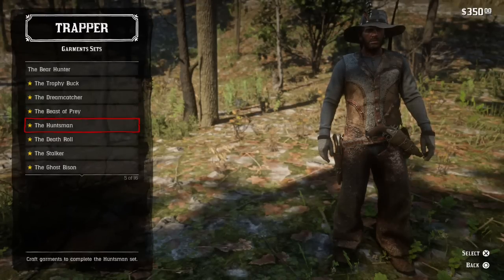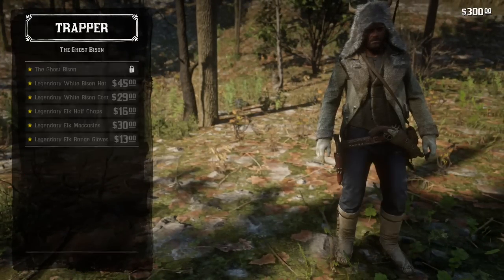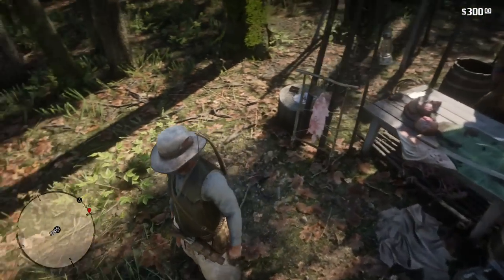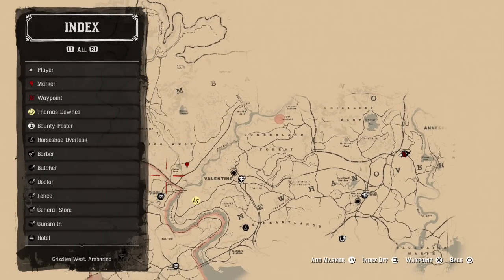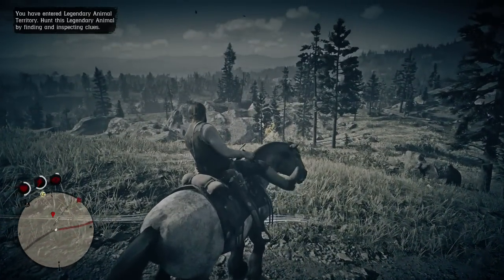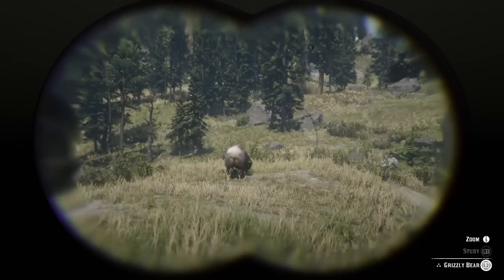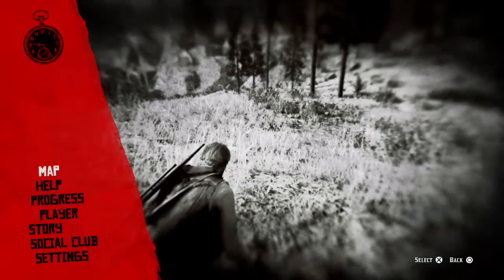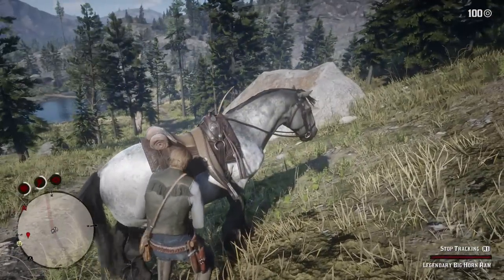Legendary Big Horn Ram : How To Get Legendary Ram Hide In Red Dead Redemption 2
**Leave Any Tips and Tricks Suggestions Down Below**

Ladies and Gentlemen Welcome to another Red Dead Redemption 2 Video on the channel.
In This video I will show you how to find, hunt, and kill the Legendary Big Horn Ram and collect the Legendary Ram Hide
Hopefully this video helps you guys out !
Make sure to hit that subscribe button and turn on the post notifications to never miss a future upload as I will be having more tricks and tips videos for Red Dead Redemption 2 as soon as I discover them in the walkthrough